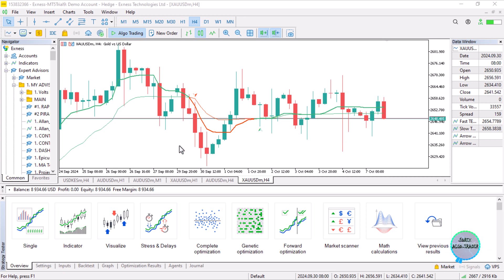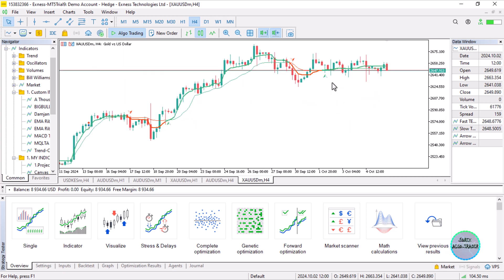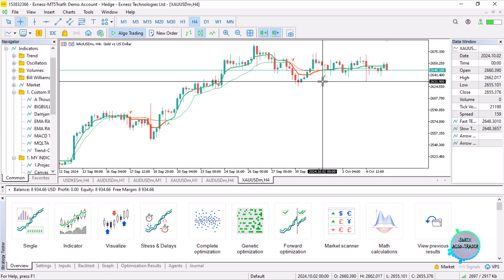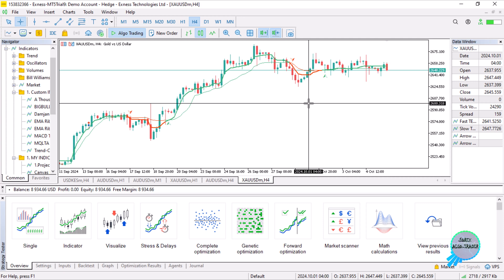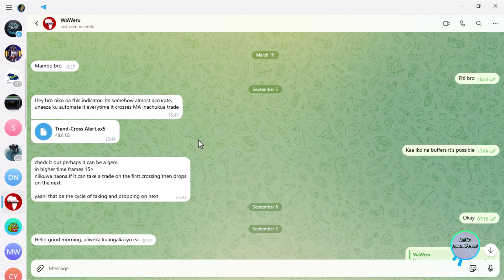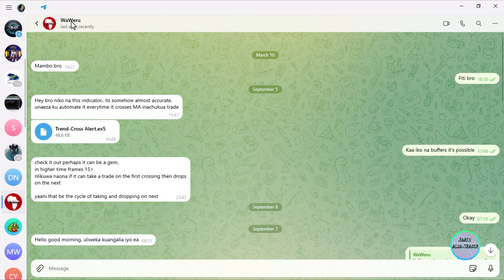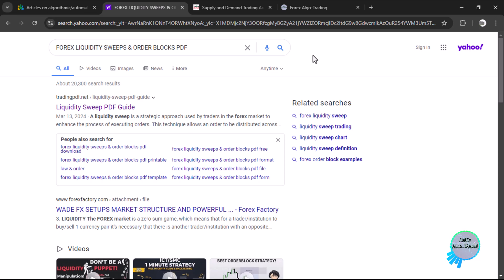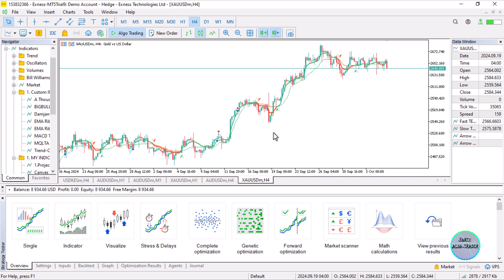🥰Good Vibes & Inshallah. Allahu Akbar | Forex | MQL5 EA. Liquidity Sweep [PART 562]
In this video, you will learn and understand how to: *** UPDATES *** IN MQL5/MT5 BOT/EA + FREE SOURCE CODE. Thank you.